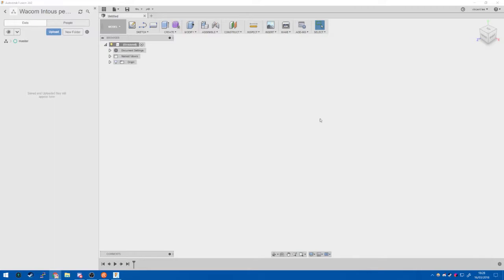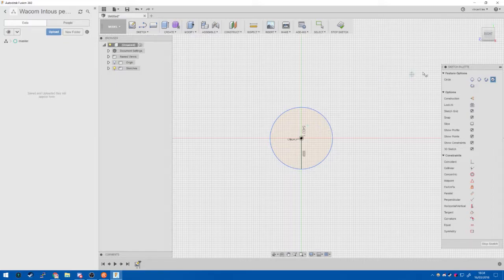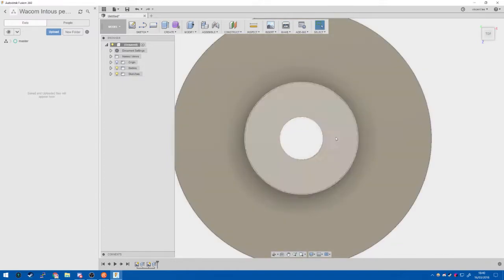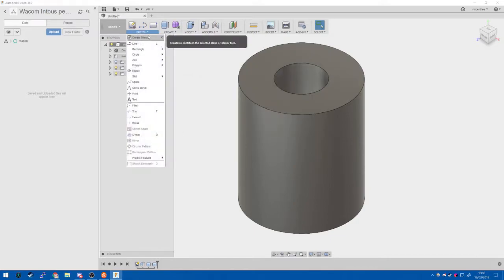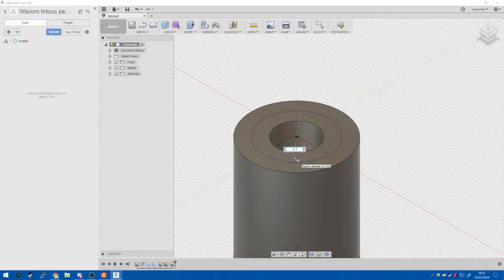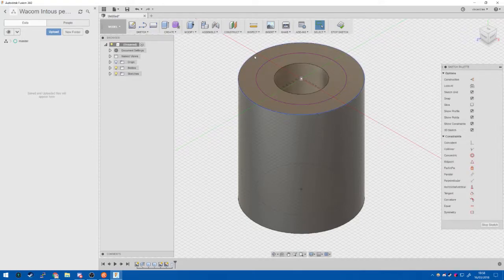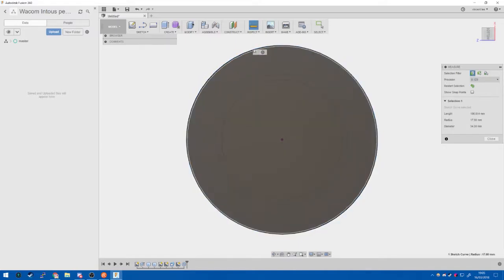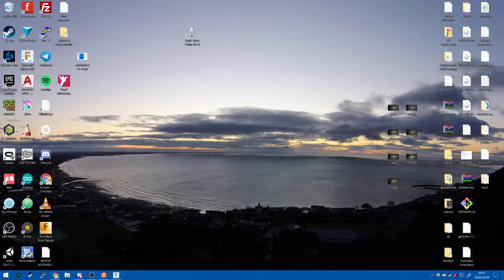3D modelling a pen pot